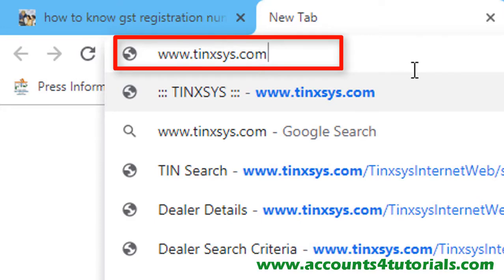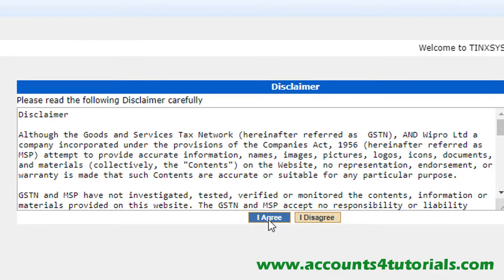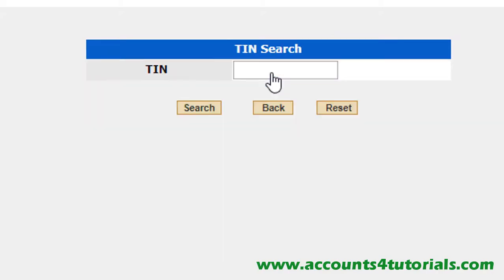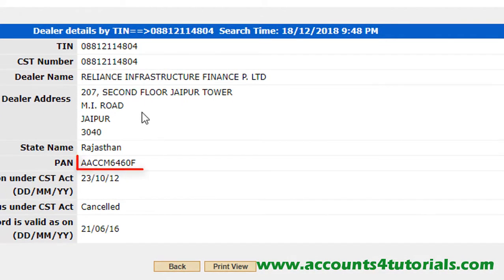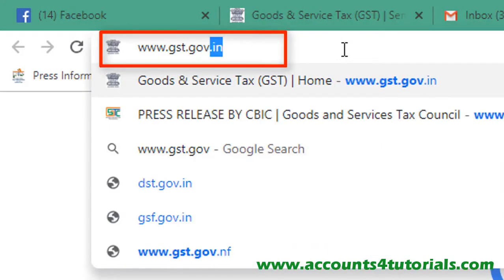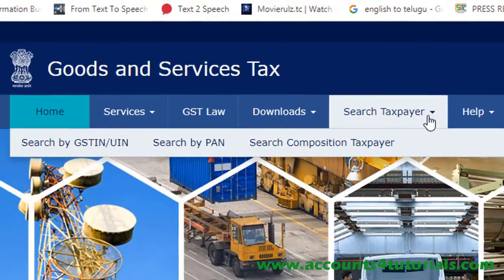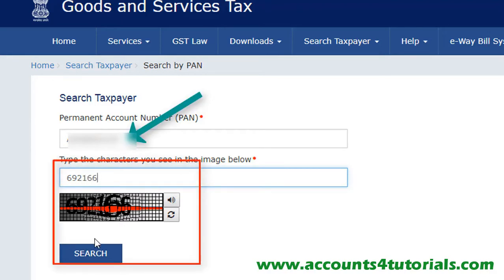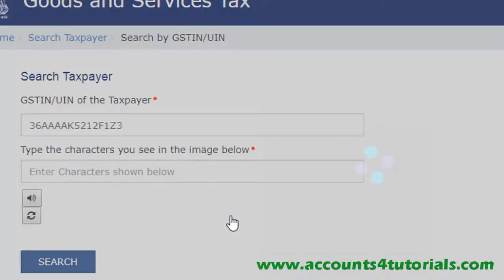how to know gst number from tin number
Follow the following two steps to know GST registration number from TIN Number.

STEP: 1)  Know PAN Number from TIN Number
STEP: 2) Know GST Registration number from PAN Number